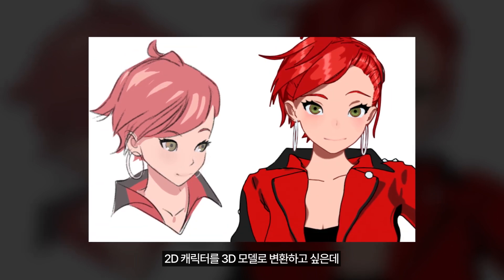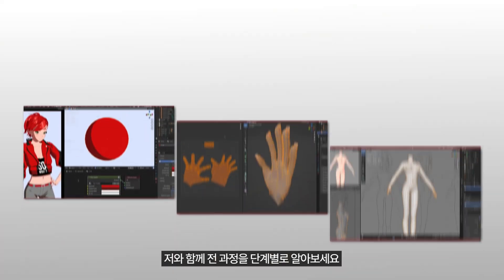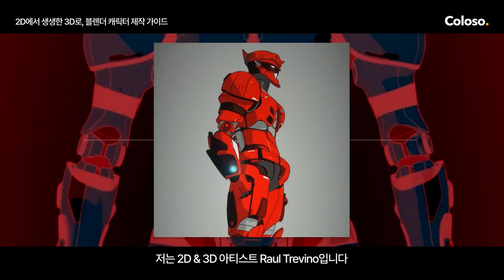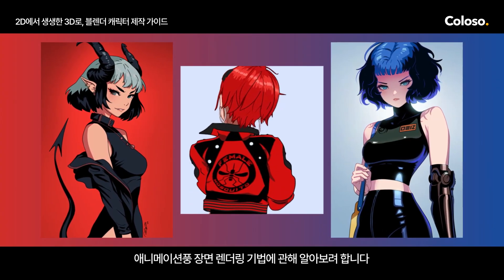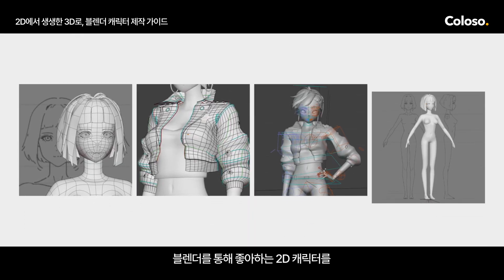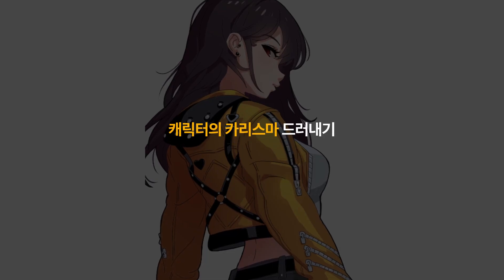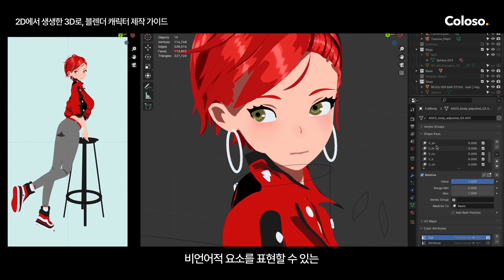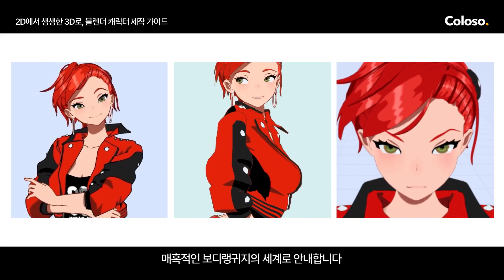3D 아티스트 Raul Trevino “2D에서 생생한 3D로, 블렌더 캐릭터 제작 가이드”ㅣColoso_trailer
[Raul Trevino의 3D 모델링 제작 클래스]

글로벌 3D 아티스트 Raul Trevino가 2D 일러스트레이션을 고품질 3D 아트워크로 바꾸는 노하우를
총 25회에 걸친 온라인 실무 교육으로 제공합니다.

✔SECTION 01. 오리엔테이션
✔SECTION 02. 소개(기초)
✔SECTION 03. 손 모델링(초급)
✔SECTION 04. 여성 신체의 애니메이션 모델링(중급)
✔SECTION 05. 상의 및 소품 모델링
✔SECTION 06. 리깅 및 포징
✔SECTION 07. 보너스) 2D에 3D 통합하기

무기와 신체 모델링부터
리깅과 매끄러운 장면 연출까지,

지금 바로 콜로소에서 자세한
커리큘럼을 확인해 보세요😊